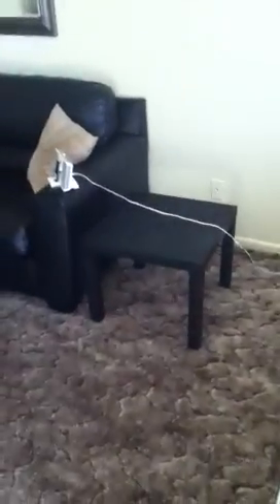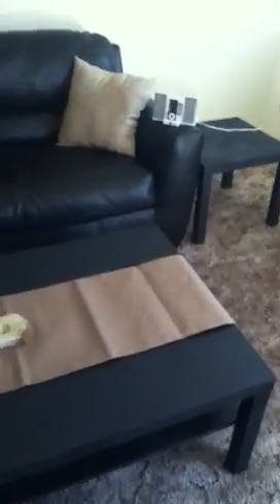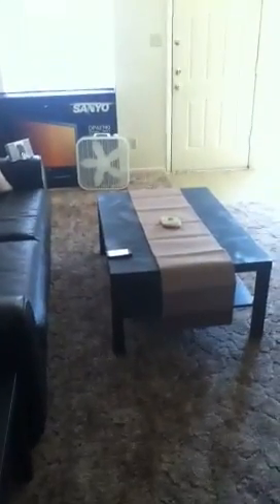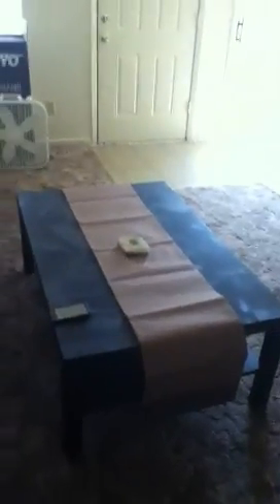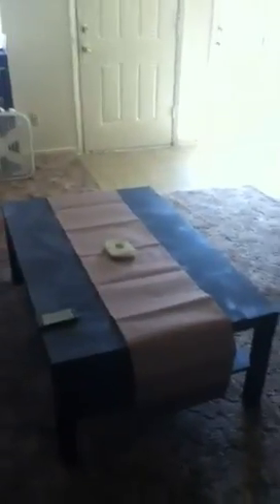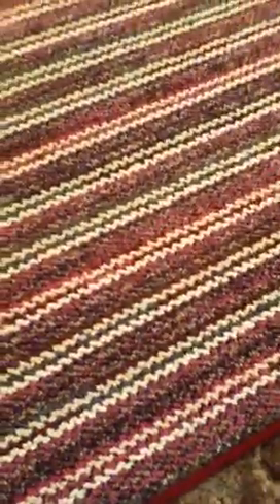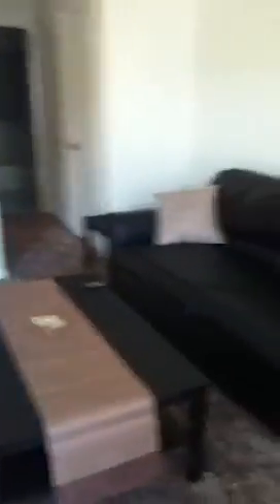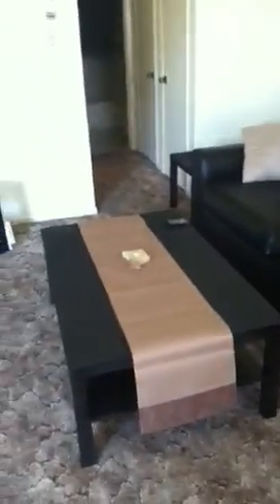My apartment dos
Finally a bit furnished